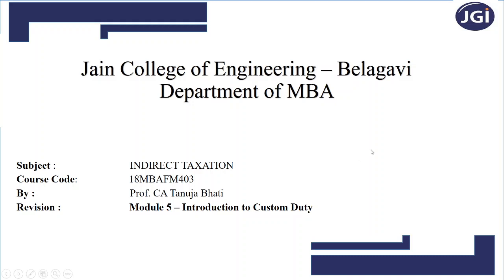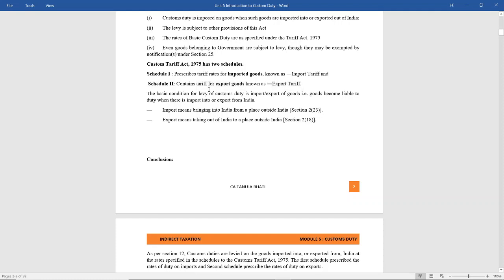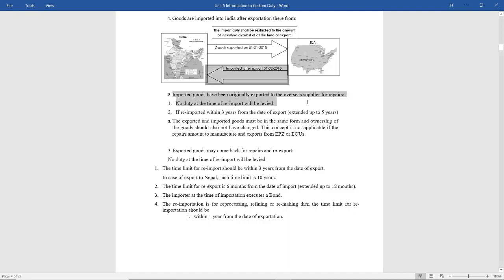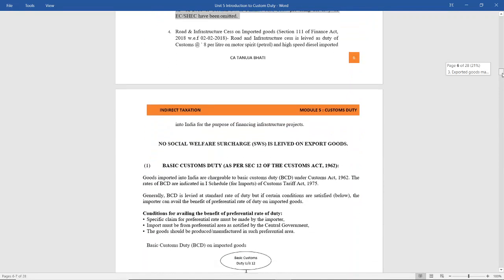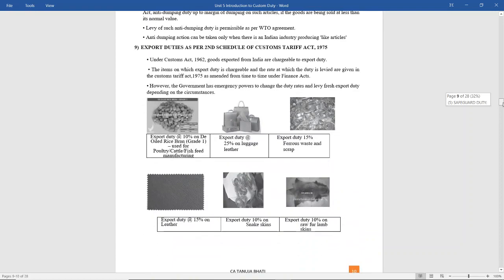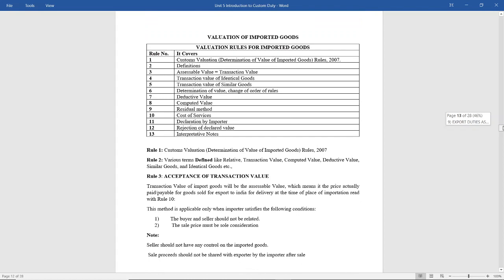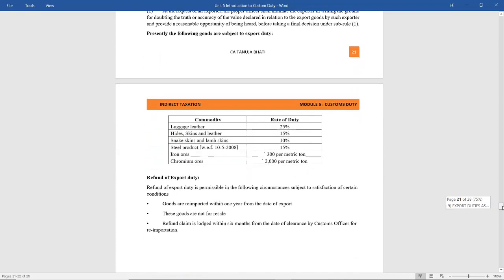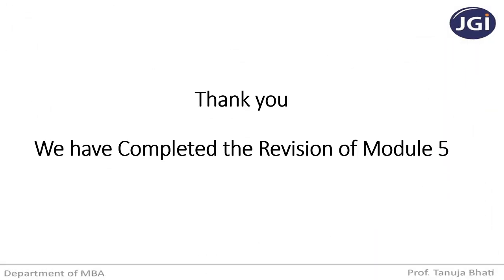Indirect Taxation-Theory Revision-Module 5-Introduction to Custom Duty